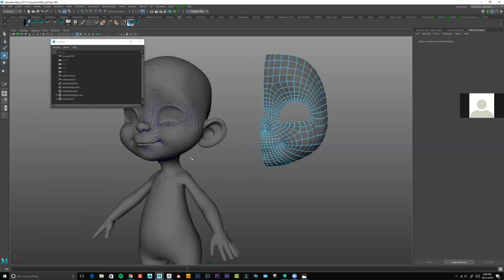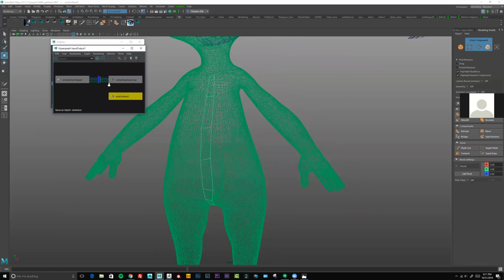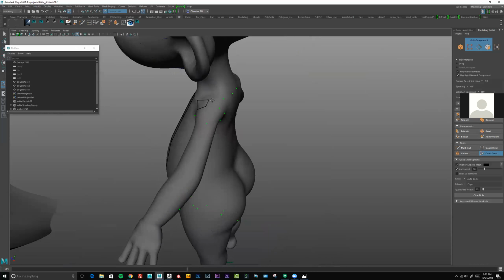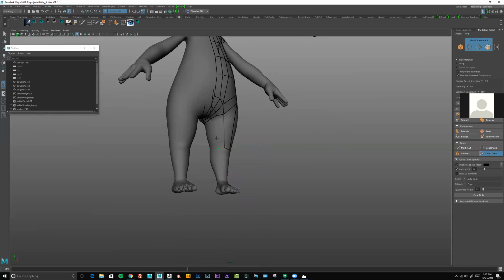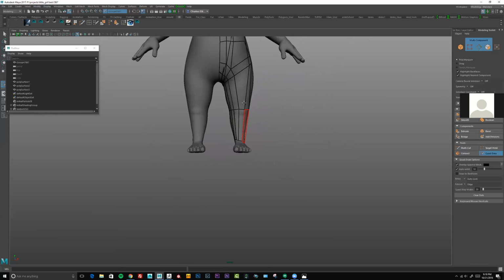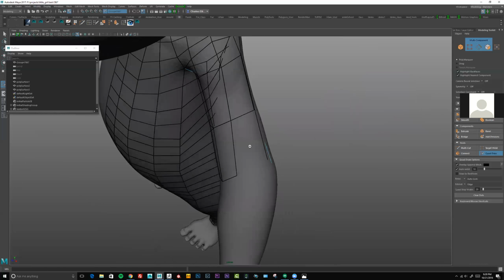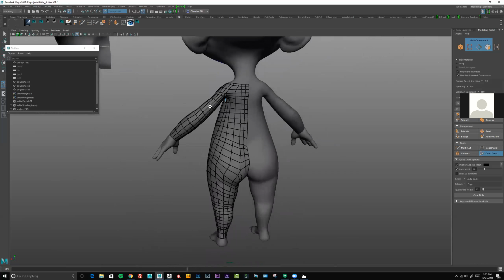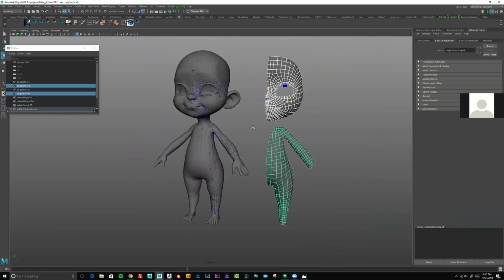maya quaddraw demo 3